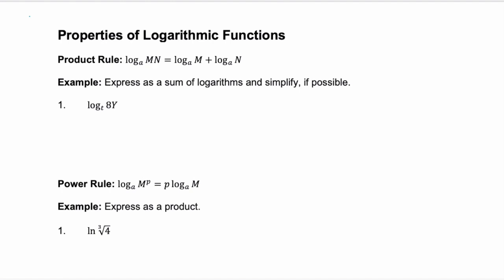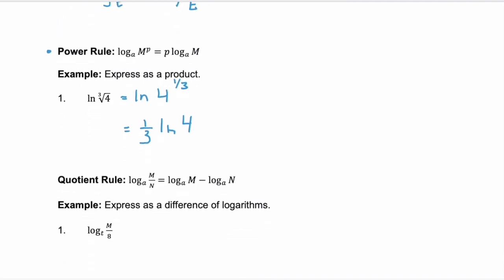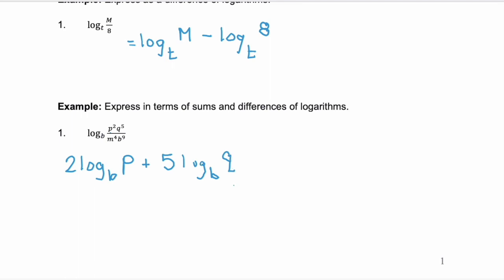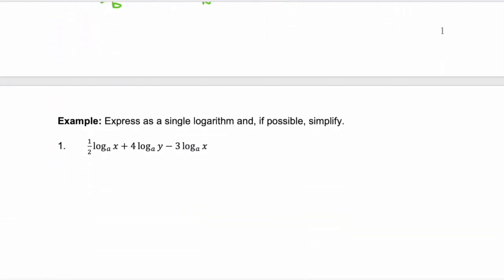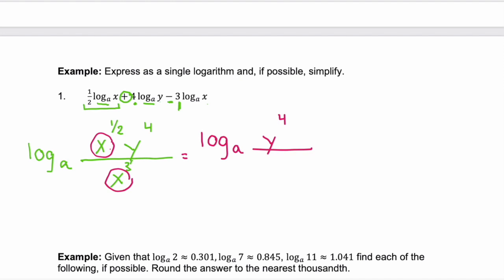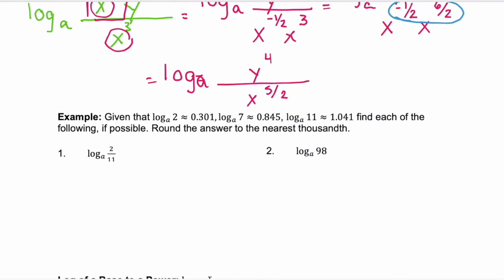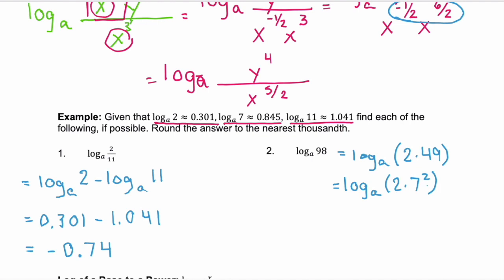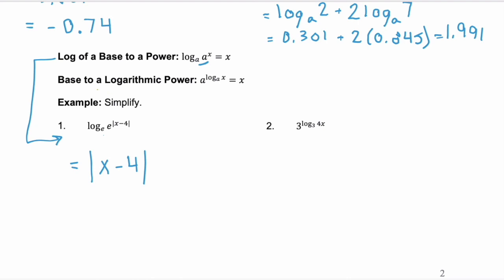Properties of Logarithmic Functions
Product Rule
Power Rule
Quotient Rule
Log of a base to a power
Base to a logarithmic power

Algebra Examples:
*Express as a sum of logarithms and simplify.
logt (8Y)
*Express as a product.
ln (3√4)
*Express as a difference of logarithms.
logt (M/8)
*Express in terms of sums and differences of logarithms.
logb (p^2 q^5 / m^4 b^9)
*Express as a single logarithm.
1/2 loga (x) + 4 loga (y) - 3 loga (x)
*Given that loga (2) = 0.301, loga (7) = 0.845, and loga (11) = 1.041, find each of the following. Round the answer to the nearest thousandth.
loga (2/11)
loga (98)
*Simplify.
loge (e^|x-4|)
3^(log3 (4x))